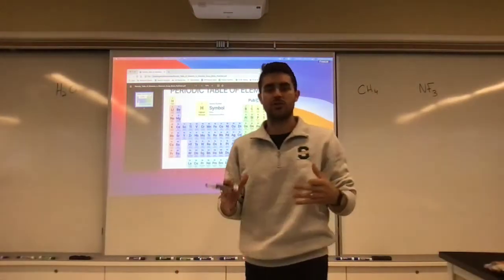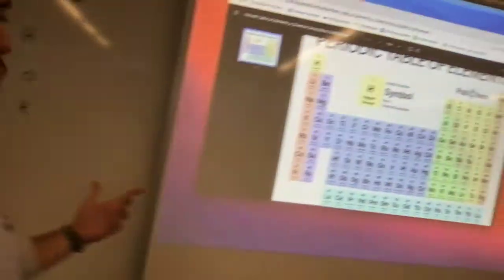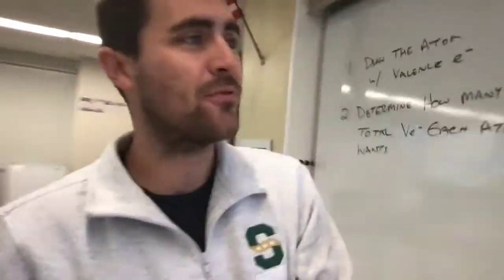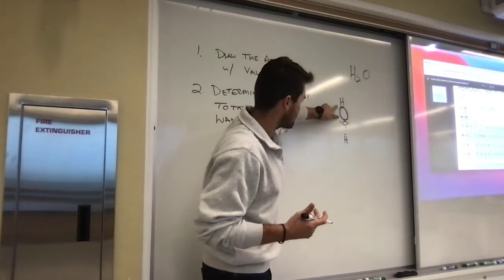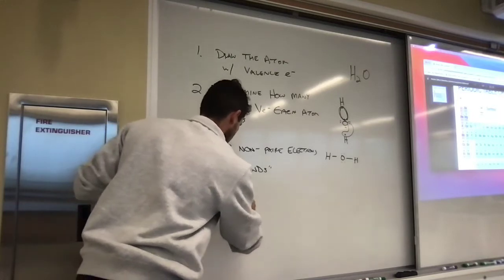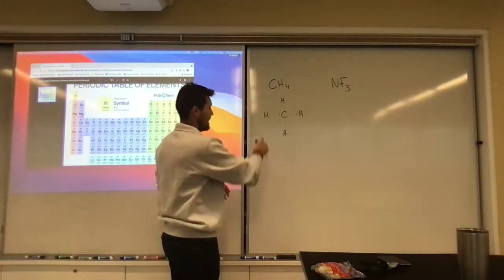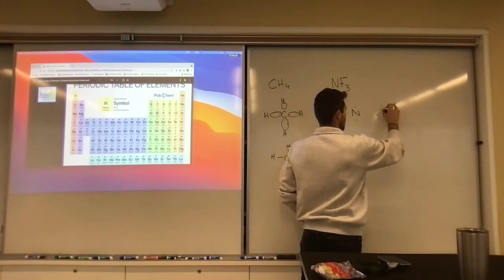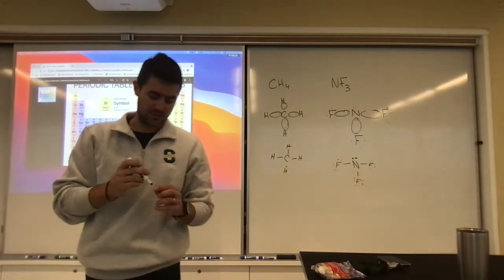Molecular Geometry: Lewis Structure Examples